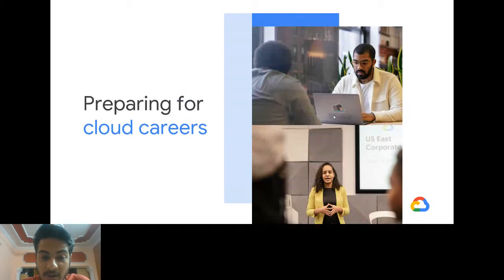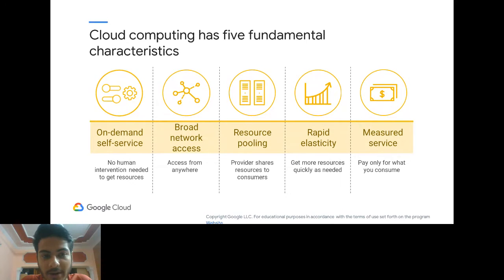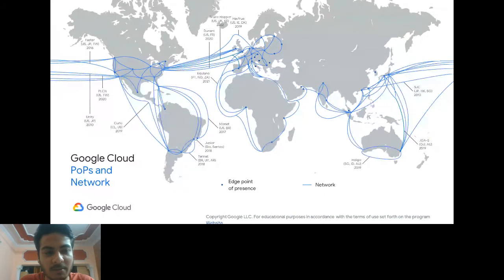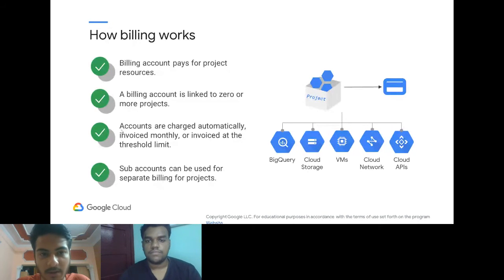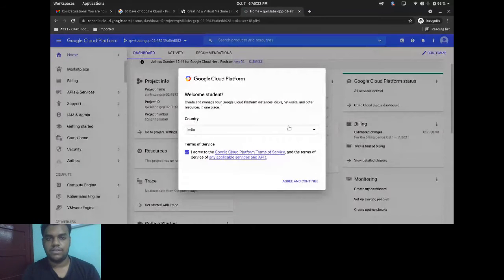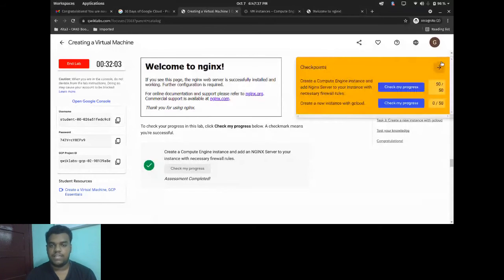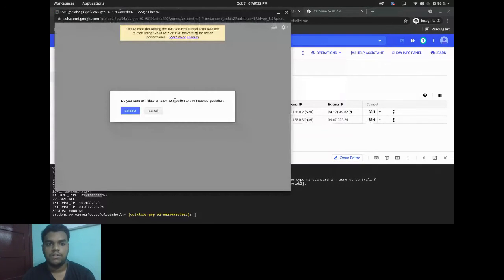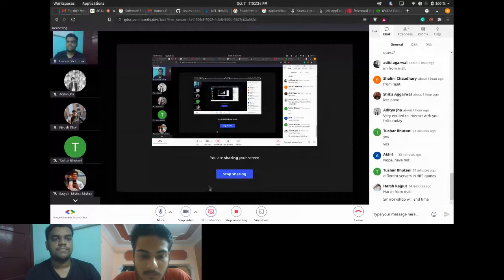30 Days of Google Cloud - Training Session 1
In this session we will tell discuss :
-What is Cloud?
-Cloud Fundamentals
-More about Google Cloud Platform
-Career opportunities in Cloud